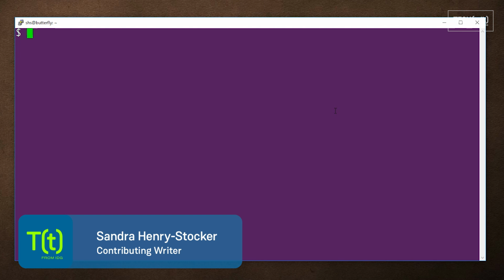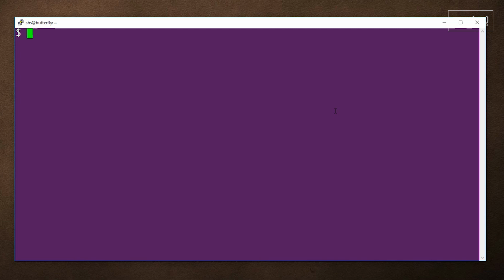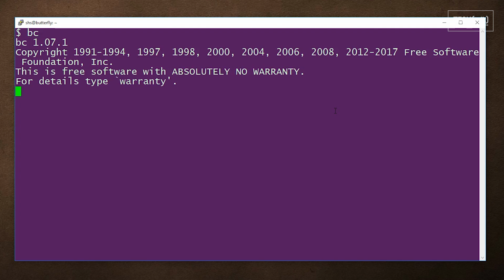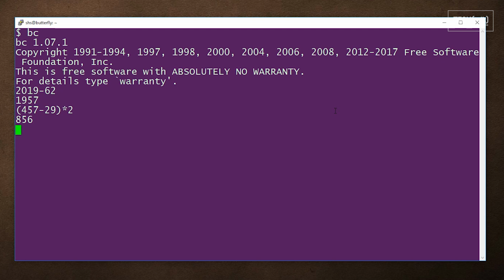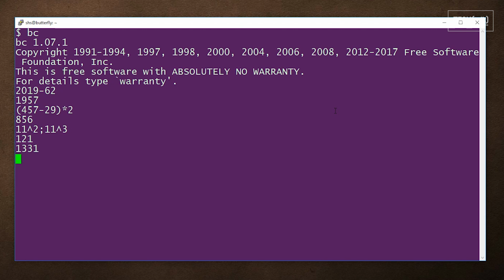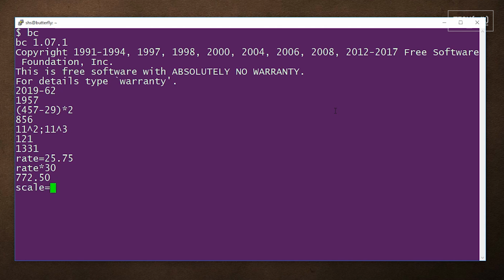How to use the bc command: 2-Minute Linux Tip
In this Linux tip, learn how to use the bc command – it’s a command line calculator. You can use this command to easily solve equations. Want to learn a specific Linux command?